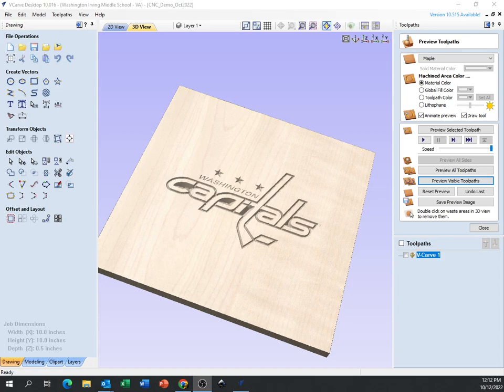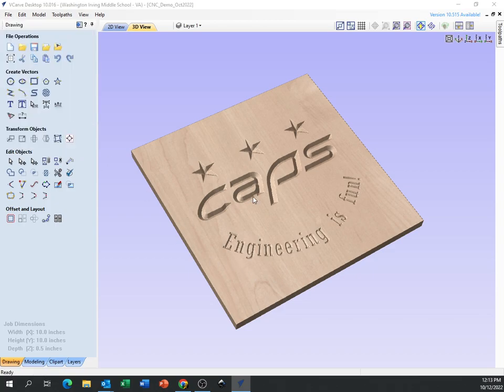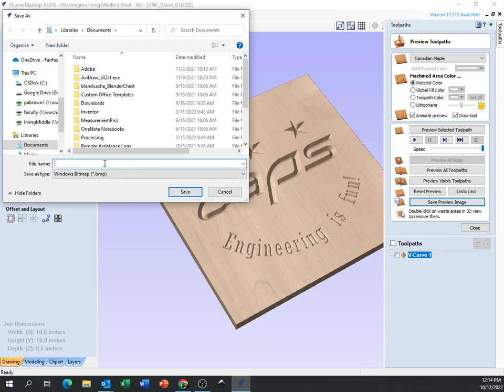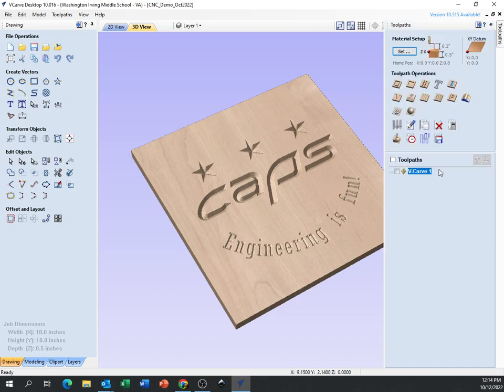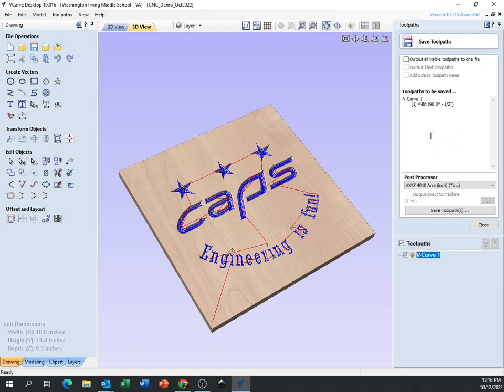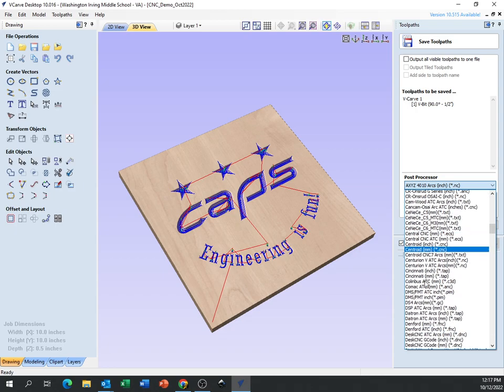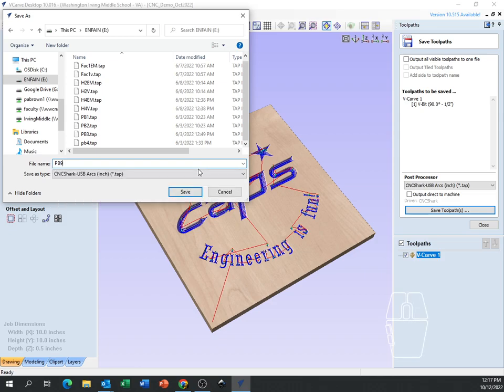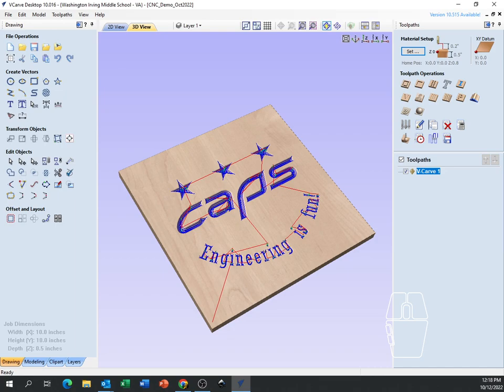CNC Plaque 4 - Saving